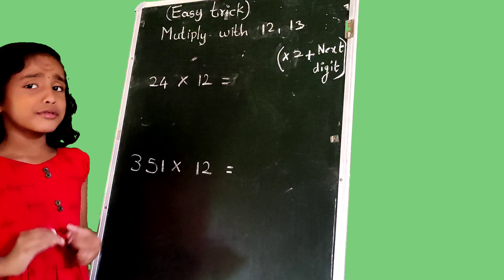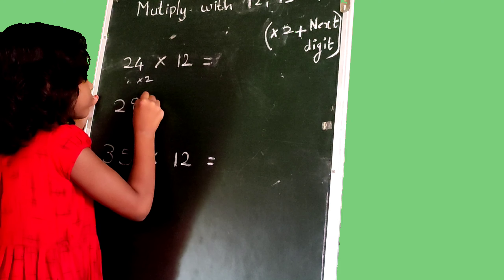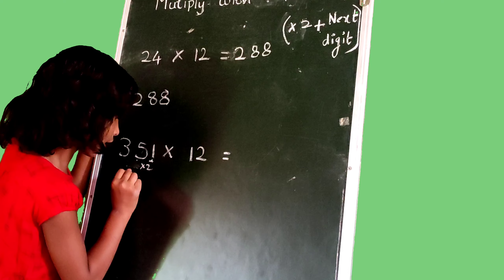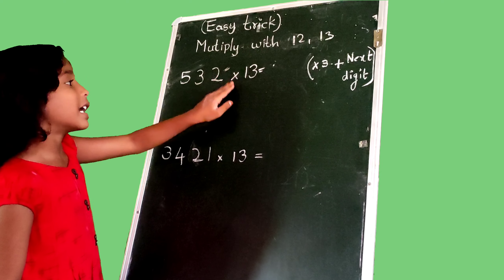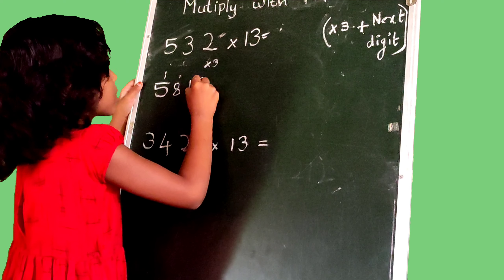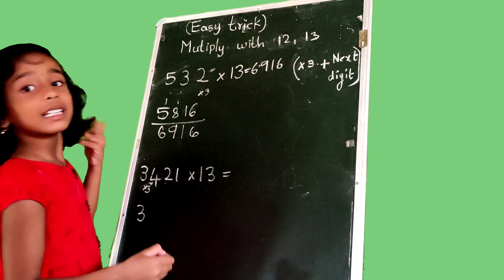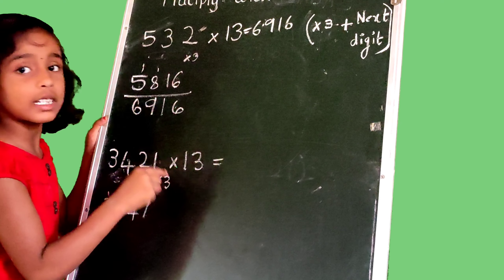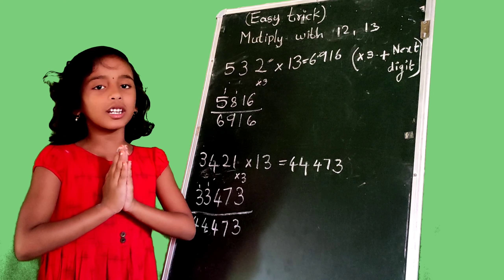Multiply with 12,13(Easy trick)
Multiply with 11(Easy trick)